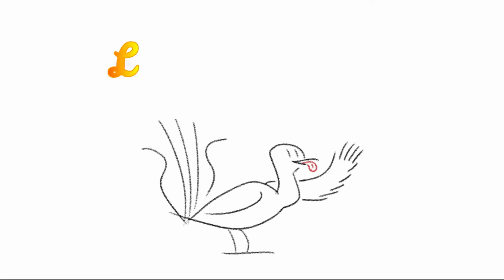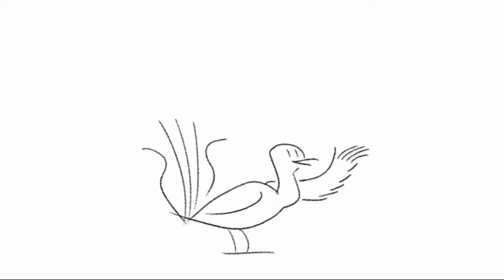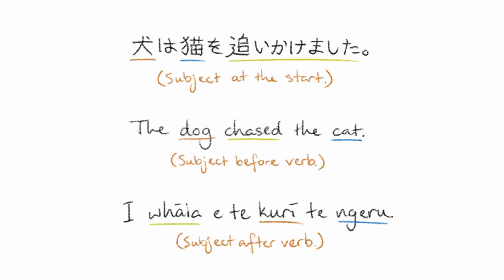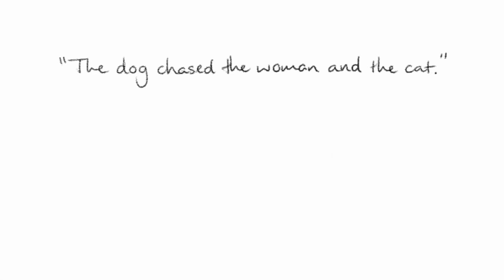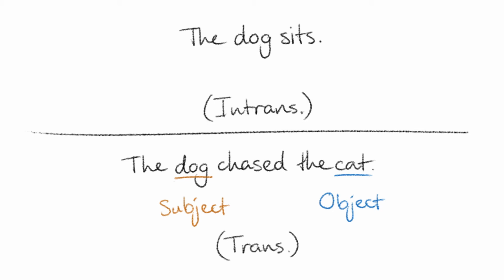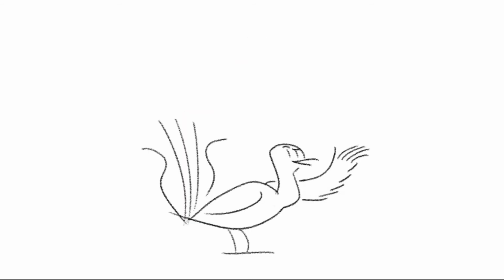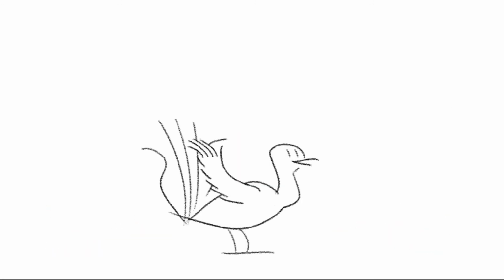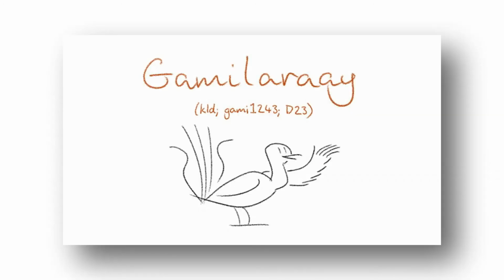Subjects and Objects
Different languages have different ways of expressing which noun phrases are the subjects and objects of the sentence - and that's why I've decided to talk about that with you for the next 12 minutes.